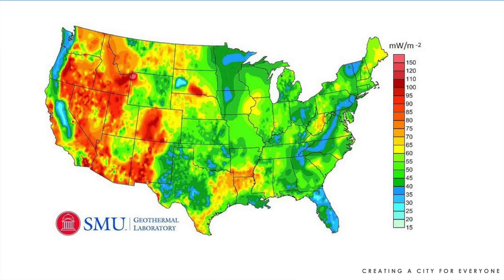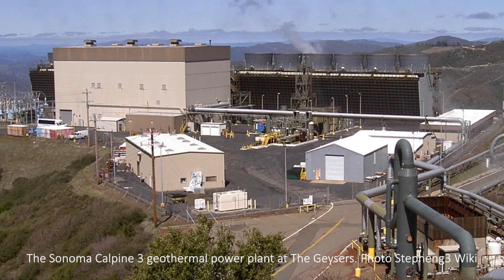The Future of Energy: Geothermal Breakthroughs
Geothermal has long held the promise of endless heat and power from Earth energy. While shallow geothermal, also known as geoexchange systems are already economic with hundreds of thousands of systems installed across North America geothermal energy, the use of higher temperatures to produce both heat and power has been slow to catch on.

But this could all be changing now with breakthroughs in the reliability of geothermal and the demand for low or no-emissions heating and electricity.

This is our complete guide to the many faces of geothermal.
Also see our blog for more details on the history and why geothermal may be on the verge of a big breakthrough.
GreenEnergyFutures.ca CKUA.com Video Podcast